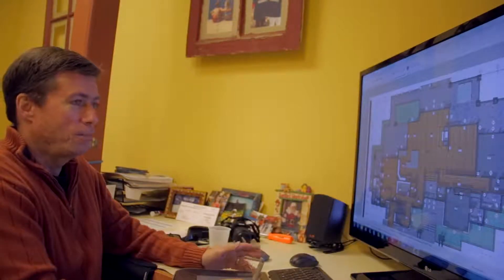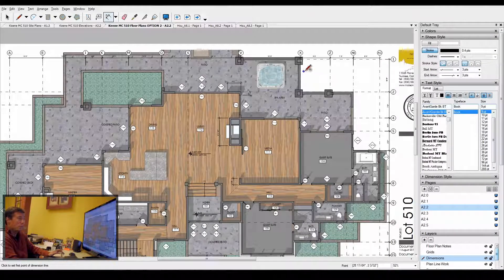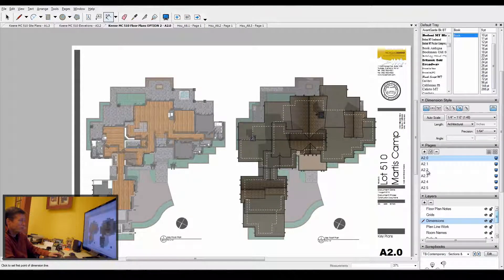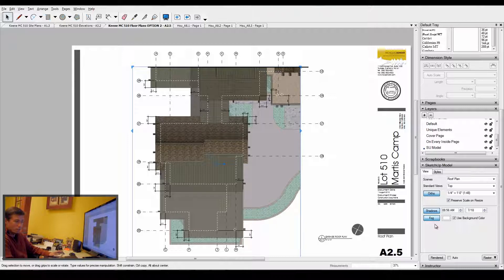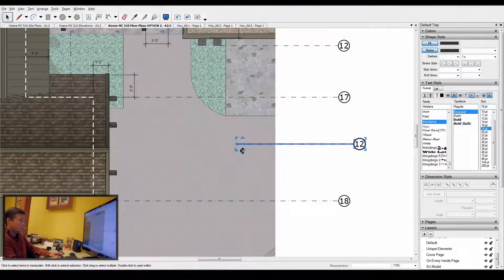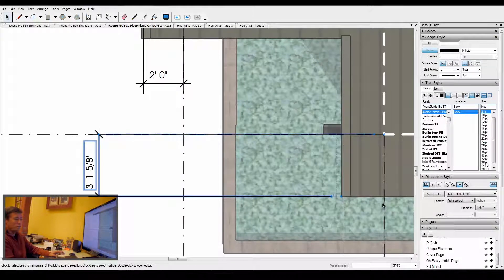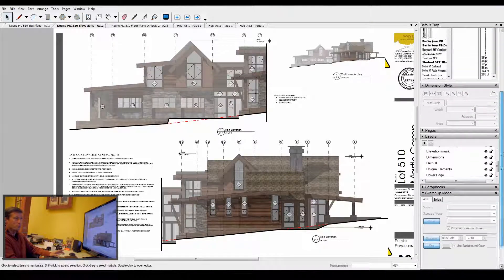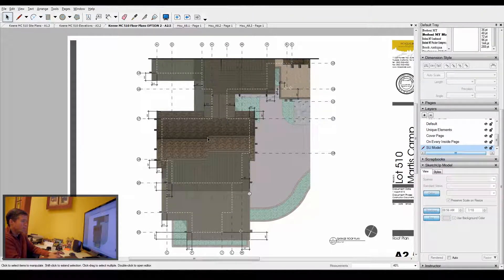SketchUP to Layout Architecture by Nick Sonder [PART 6]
SketchUP to Layout Architecture by Nick Sonder
Process 5   LayOut tips